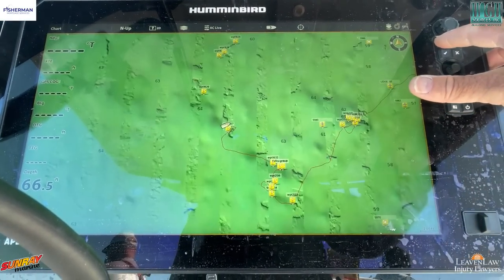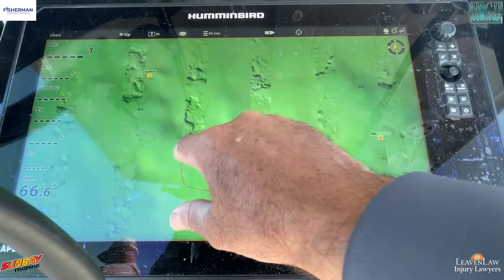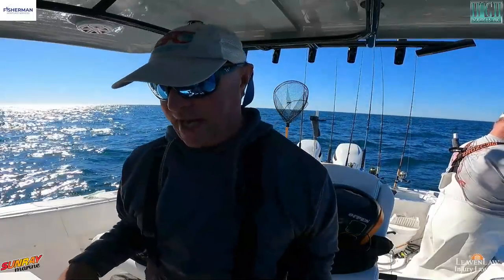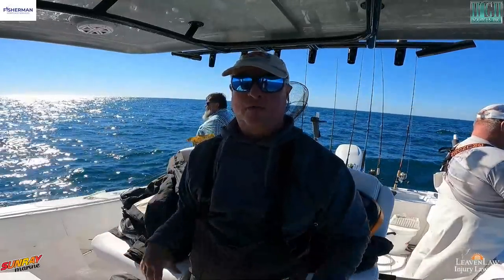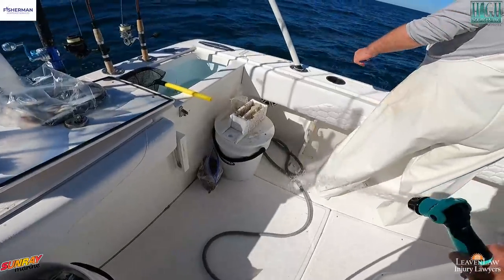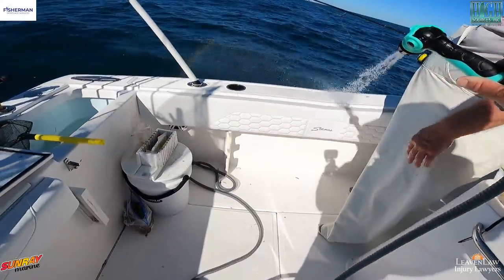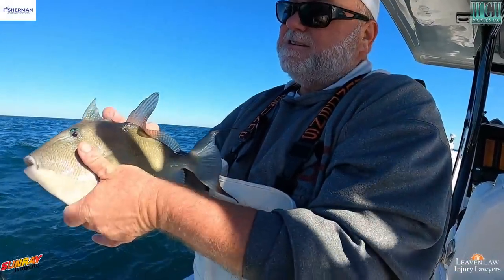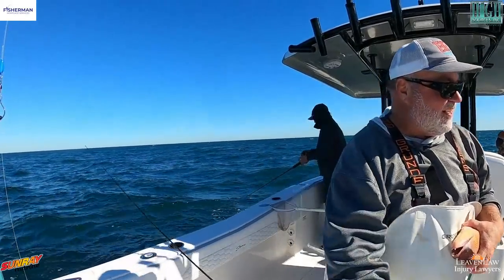Hogfish Clinic Tampa Bay!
Taking advantage of the decent weather and Chad having the week off we have been fishing fools.  On this day Chad once again put on a hogfish clinic and retains the reign of Hogfish King!  Using the side imagining on the Humminbird Apex and Navionics Relief Shading we go into detail on how I like to set up on structure to fish for hogfish.  Fish More, Catch More!